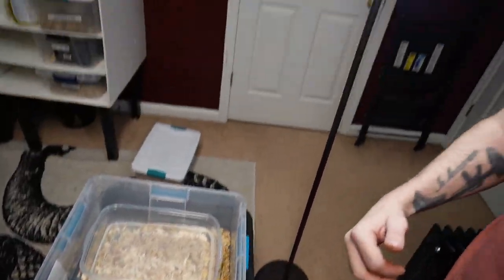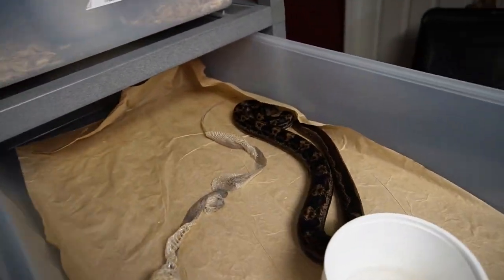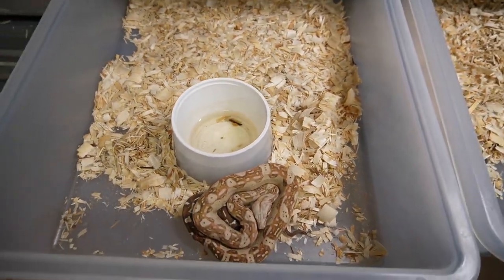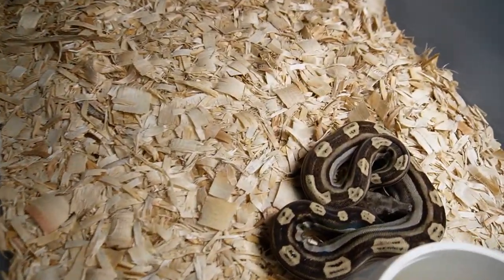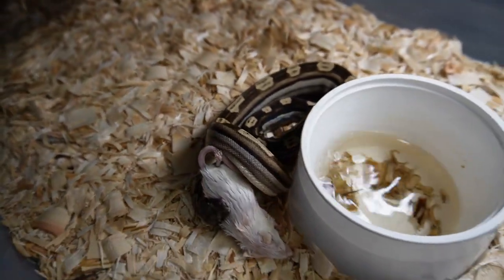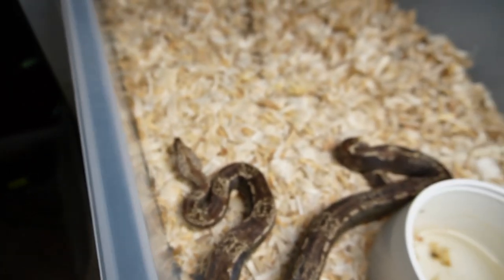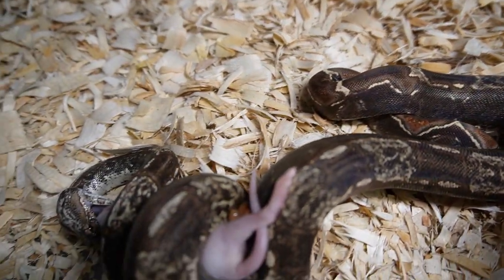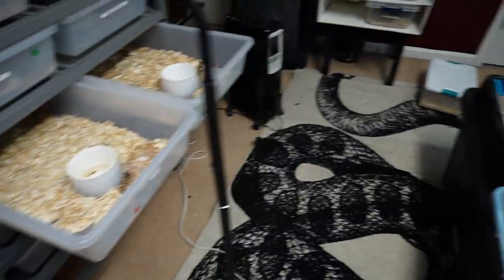Feeding AMAZING Reptiles / Snakes: Redtail Boa Constrictor, IMG Boa, VPI , First MEAL Green Anaconda